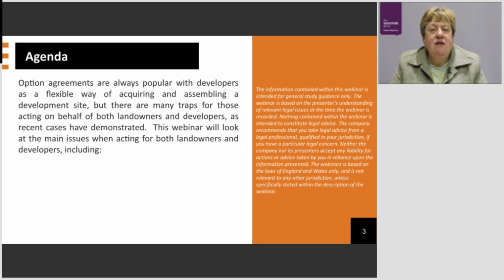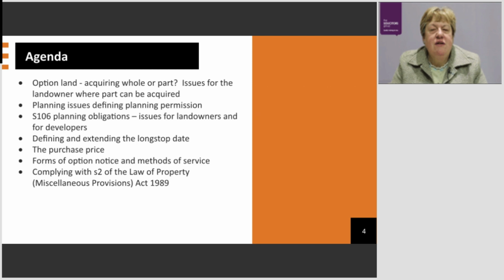Webinar Preview: Using options in development transactions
Preview of a training webinar for lawyers on option agreements.

Topics will include:
Option land – acquiring whole or part? Issues for the landowner where parr can be acquired
Planning issues defining planning permission
S106 planning obligations – issues for landowners and for developers
Defining and extending the longstop date
Forms of option notice and methods of service